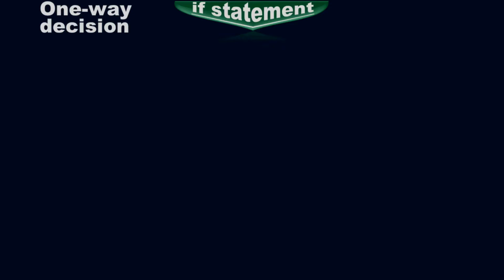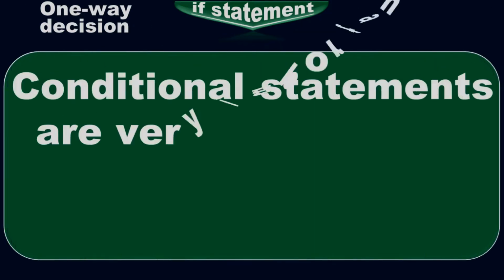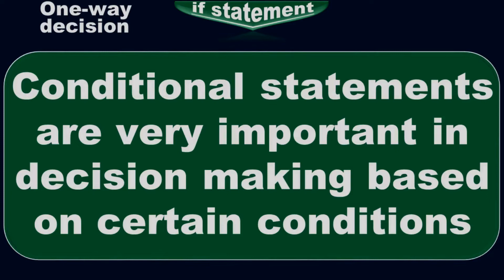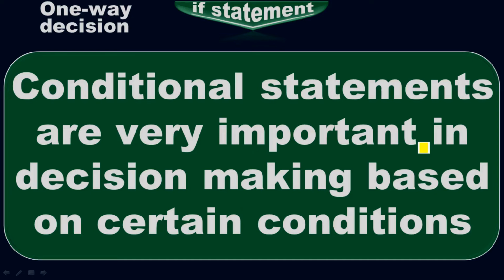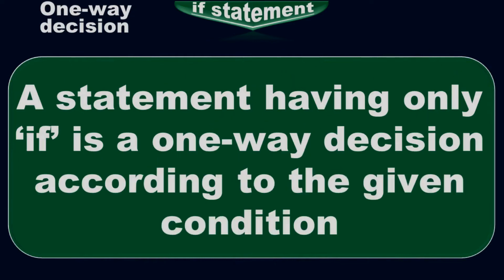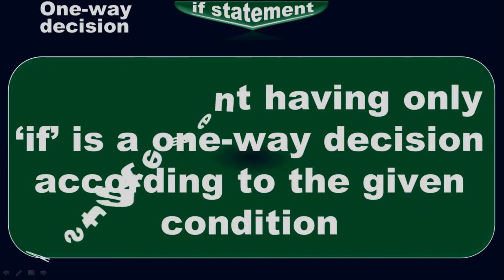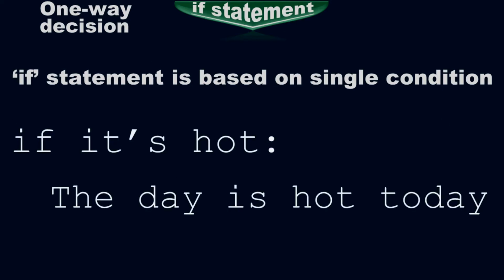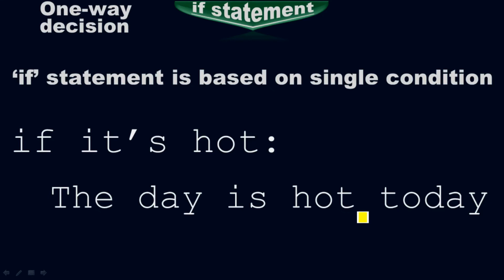What is if-conditional statement in Python? - Python by Moein